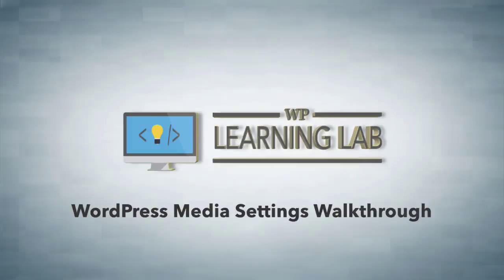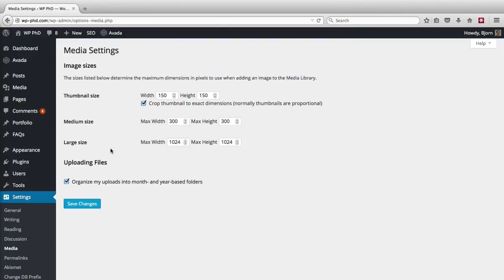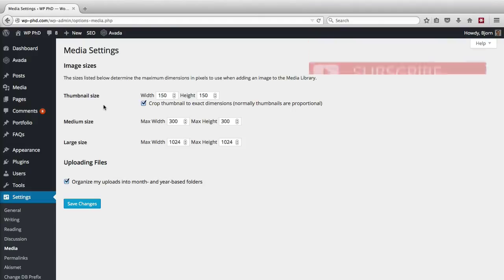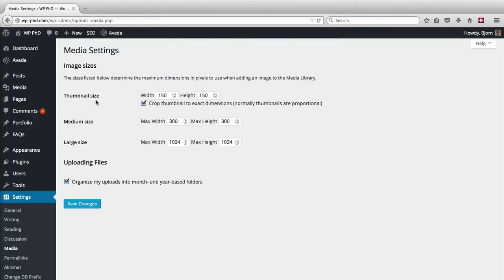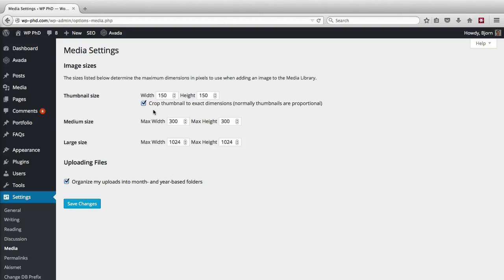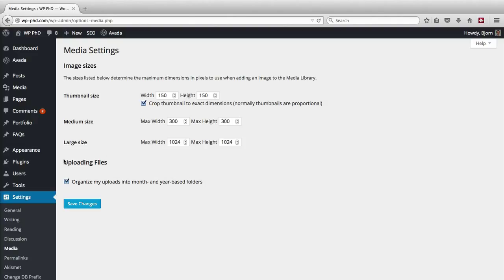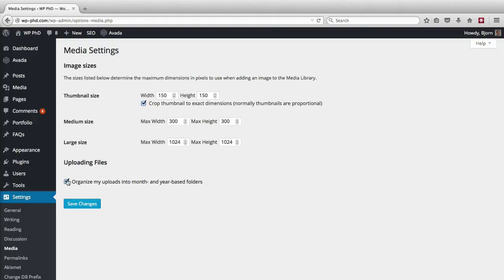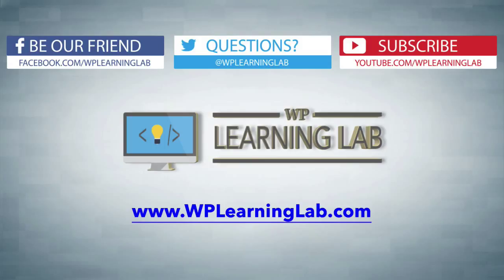WordPress Media Settings Walkthrough - WordPress Admin Area Tutorial | WP Learning Lab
In this tutorial I'm going to show you the default WordPress media settings.  There isn't much to them, so it'll be quick WordPress tutorial.

To get the Media Settings page first log into your WordPress admin dashboard.  Then hover over Settings in the left hand menu and then click the Media link in the fly-out menu.

On the next page you will see the media settings you can set.

The first section relates to image sizes.  Whenever you upload an image to WordPress, your website creates three additional sizes of that image: thumbnail, medium and large.  This is for improved website speed and performance, but we won't get into that too much here.

Within the media settings, you can set height and width of the thumbnail size, the medium size and the large size images.  If you're not sure what you're doing here, just leave the defaults as is.

The other option on the Media Settings page is Uploading Files.  If the box is checked then all uploads will be organized into year and month folders.  If the box is unchecked then all the image files will uploaded into the same folder.

When you have the settings the way you want them simply click on Save Changes and you're done.  That's all there is to it.